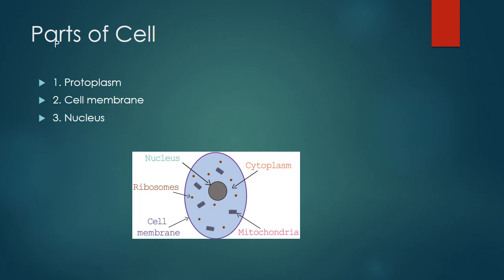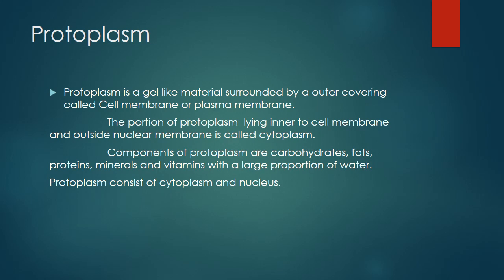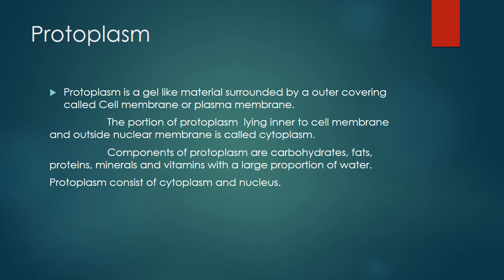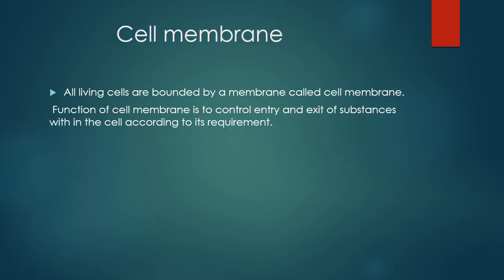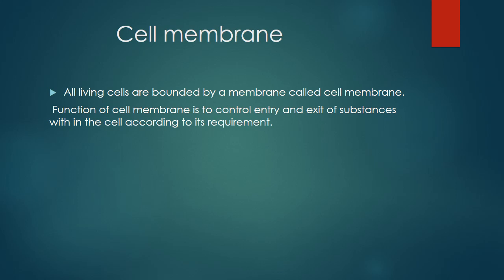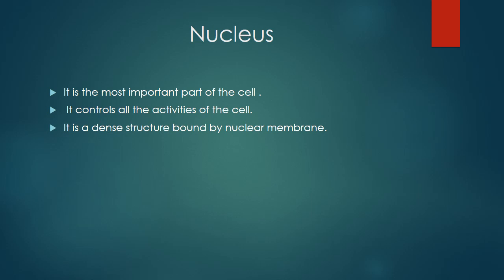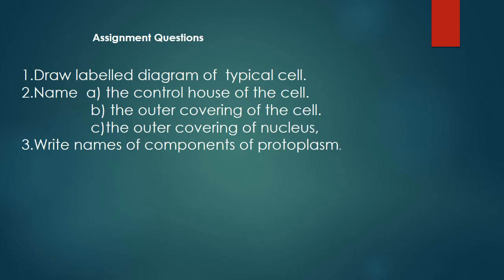Class VIII Science,Ch- 1,Part-2